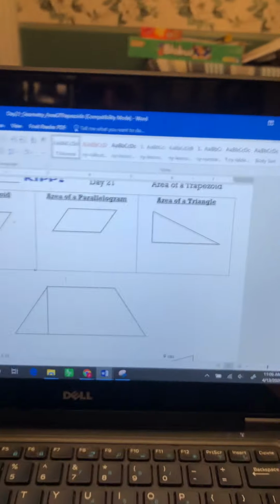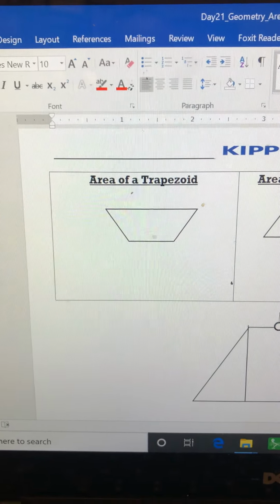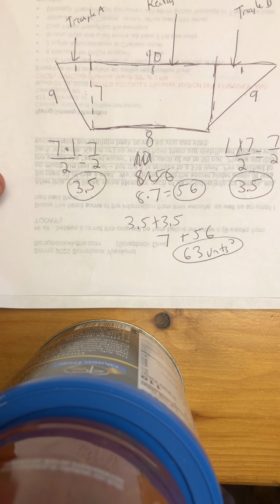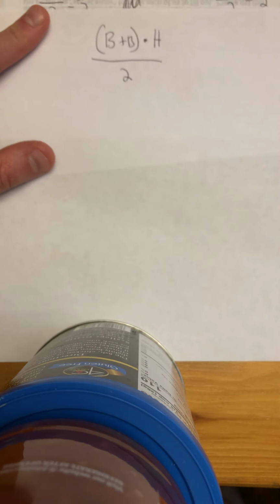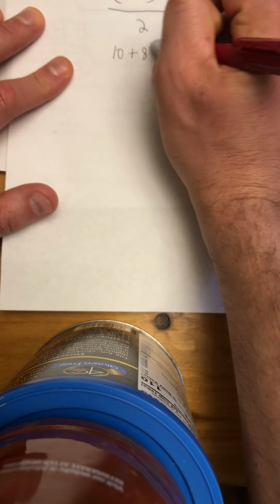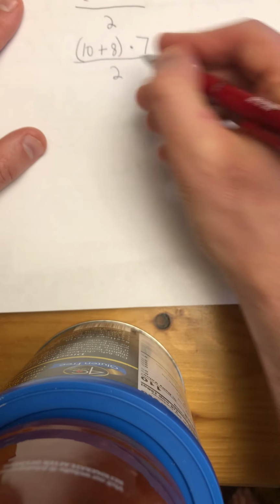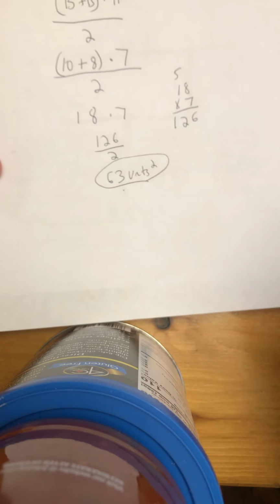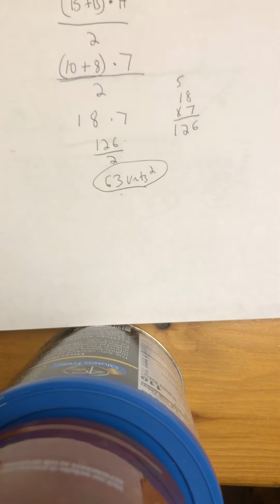April 13, 2020